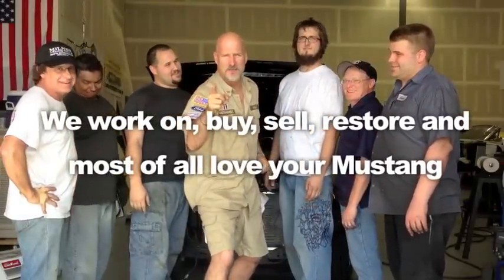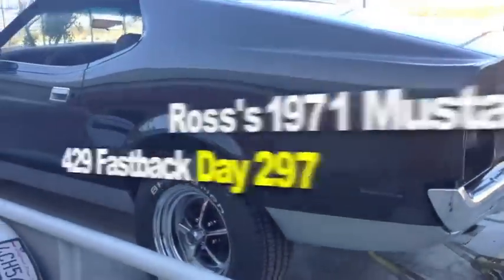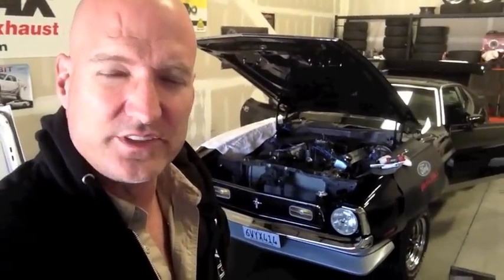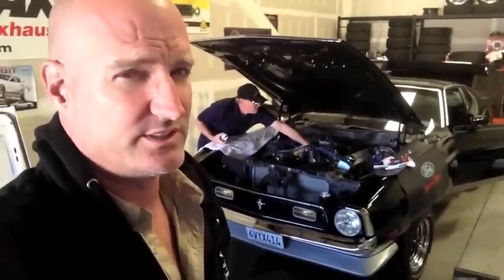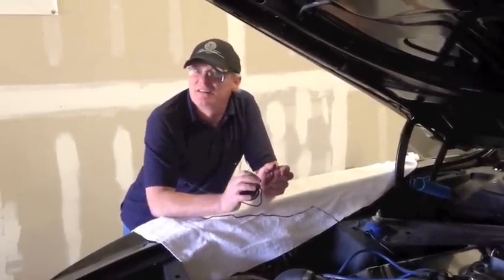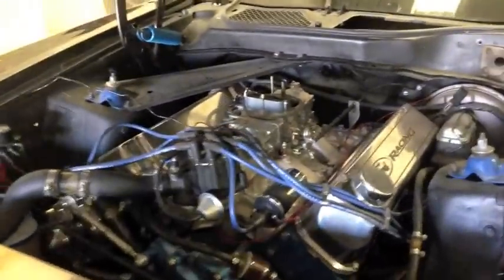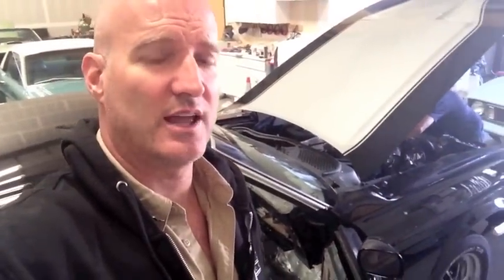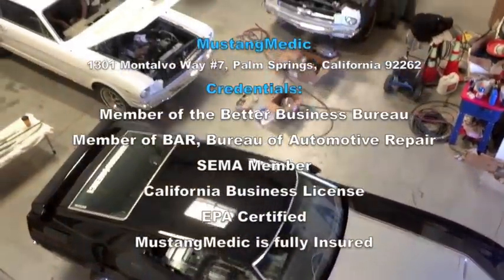Passport received Ross's 1971 Mustang 429 Fastback - Day 297 - Part 1